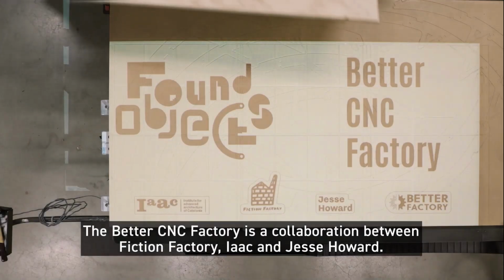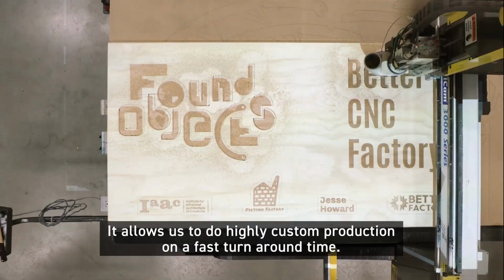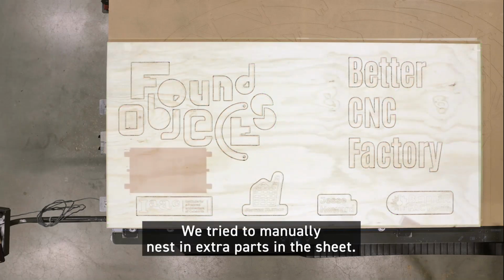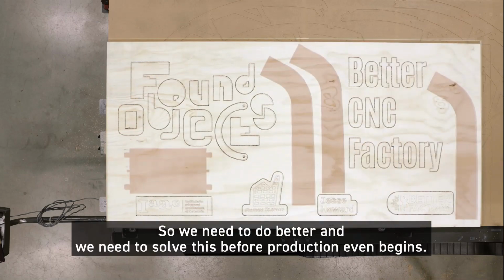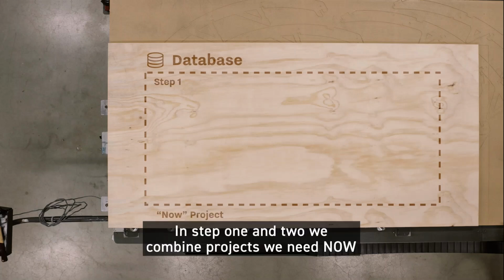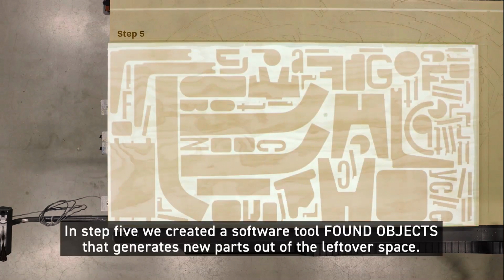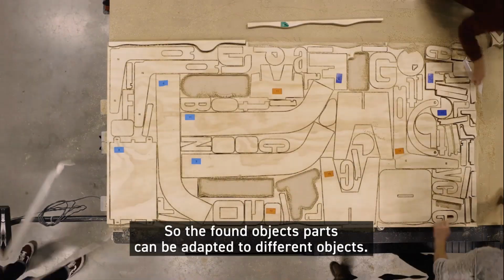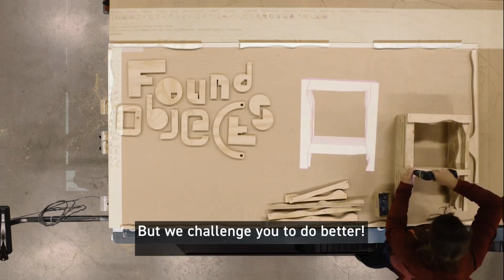Better CNC Factory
“Better CNC Factory” aims to reduce wood waste from CNC production by deploying Industry 4.0 strategies